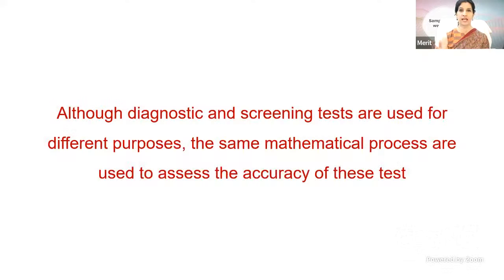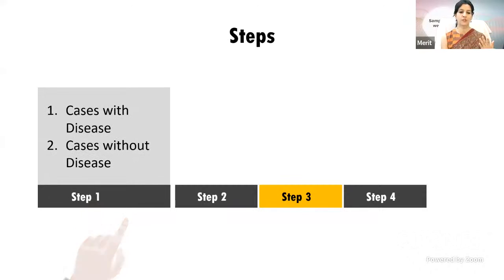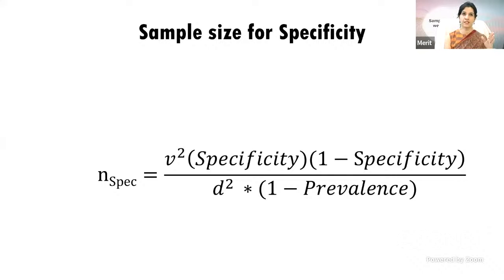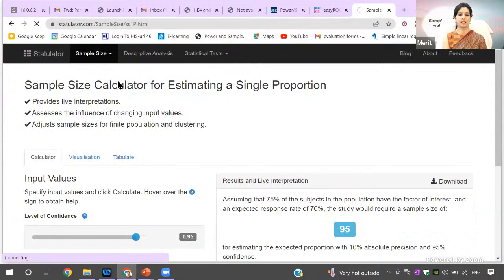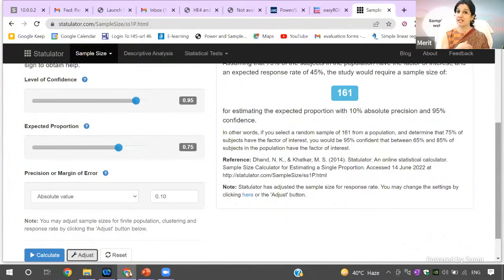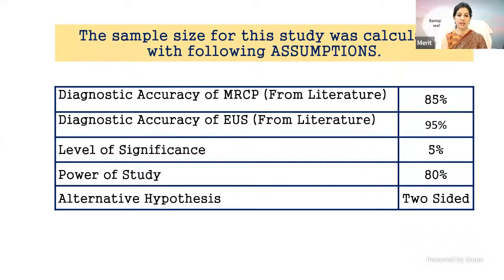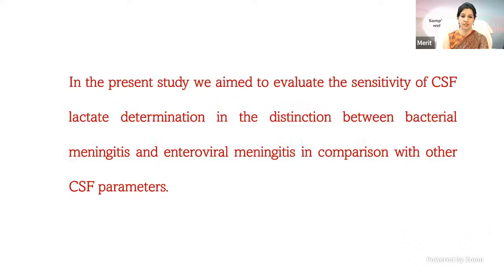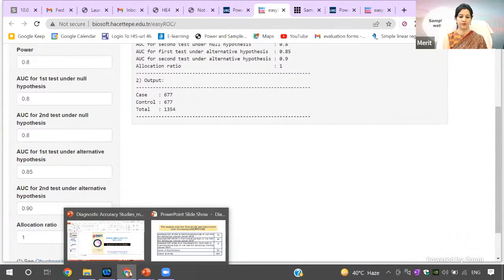Sample Size Made Easy - Diagnostic Accuracy Studies